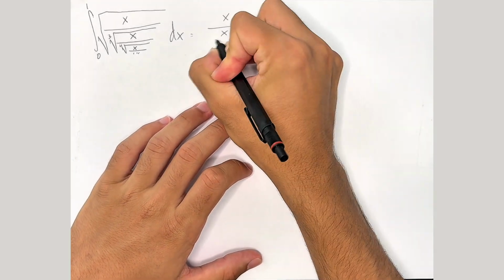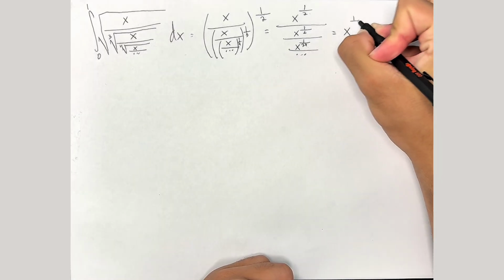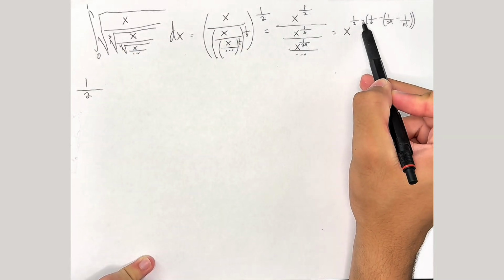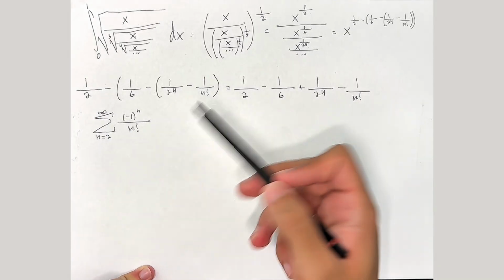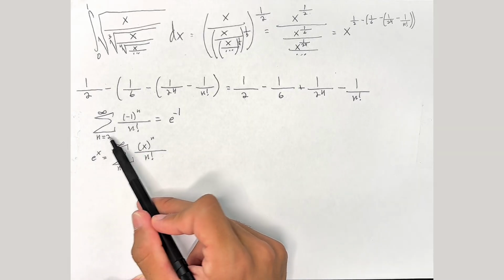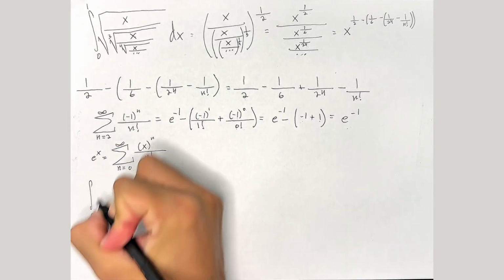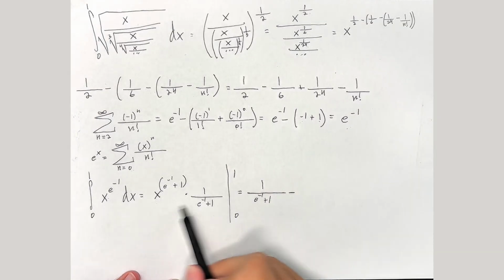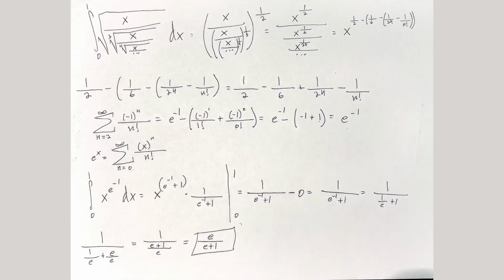Monster Integral With Nested Roots Solved!!!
This video reviews the necessary skills in order to collapse and simplify nested roots or radicals. These techniques are proven to be very useful in competition math and beyond.